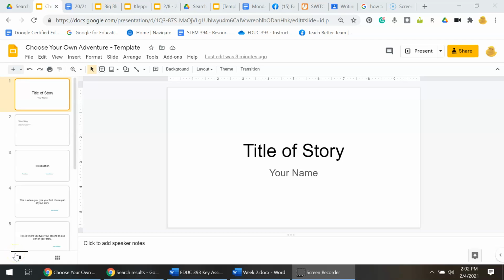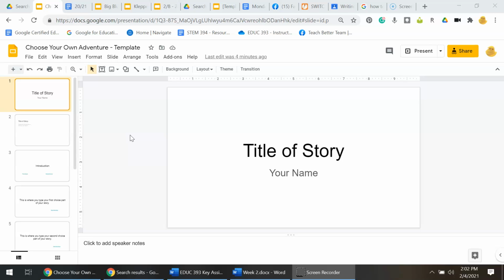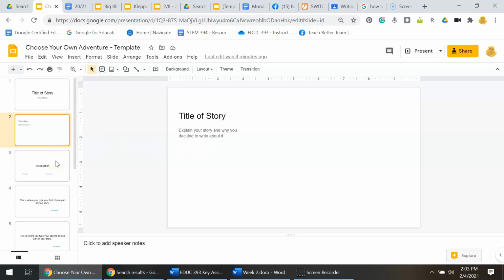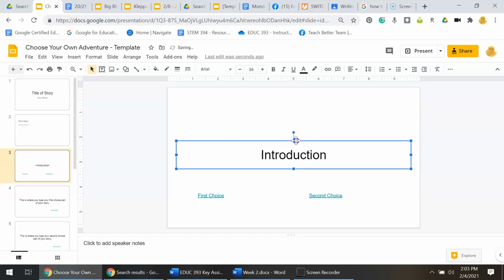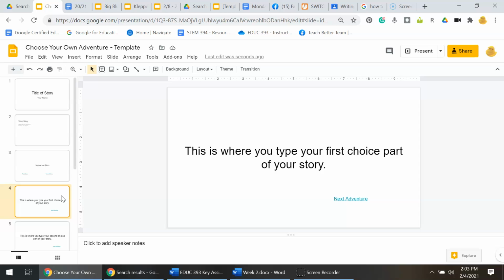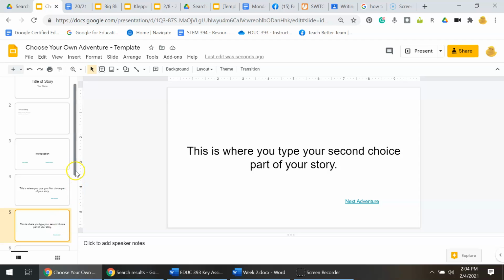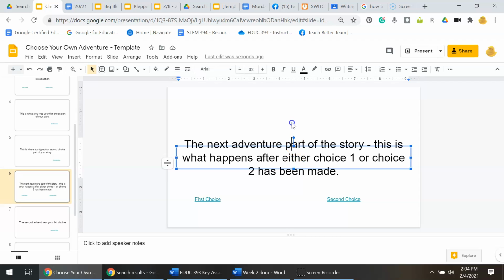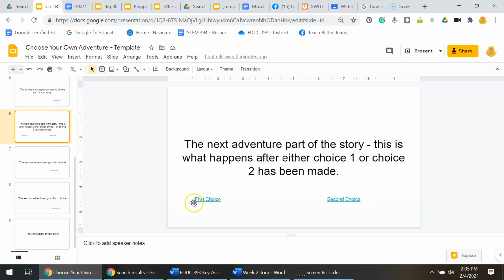Writing - Choose Your Own Adventure Story Tutorial 1